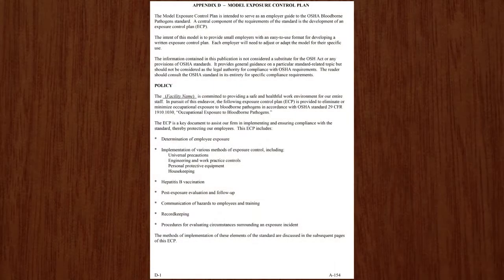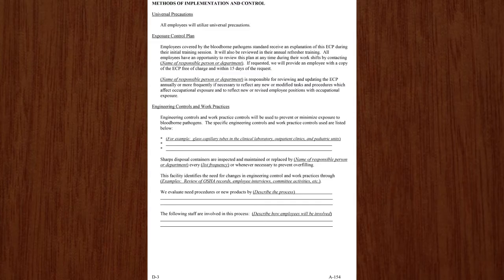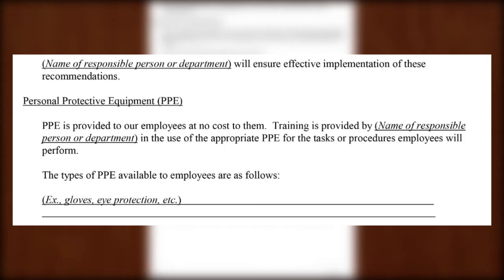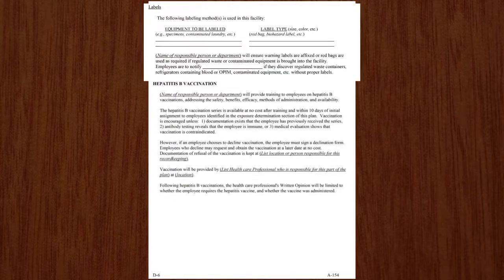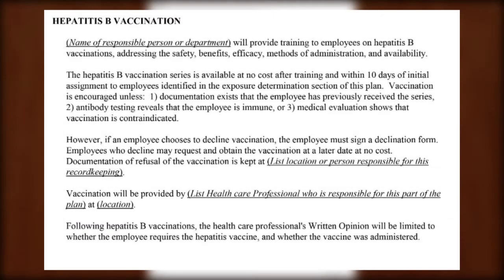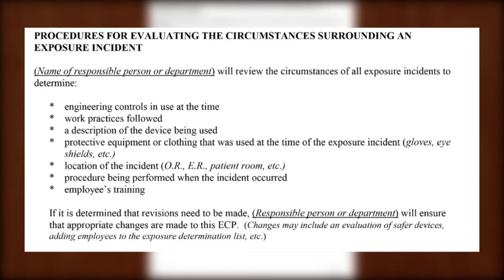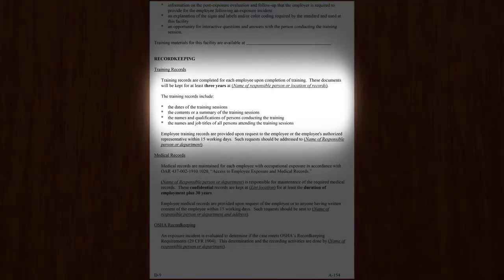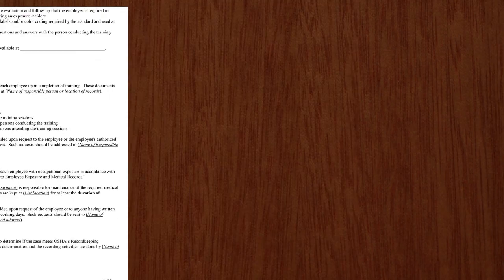Overview of the Exposure Control Plan for Bloodborne Pathogens